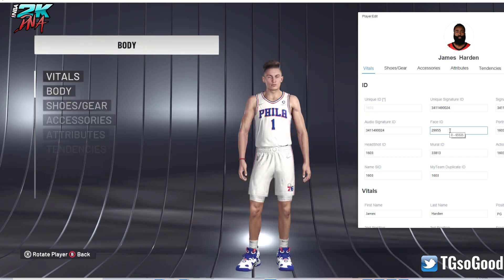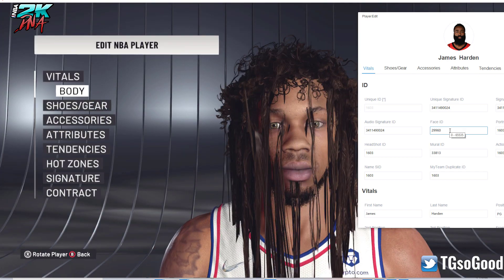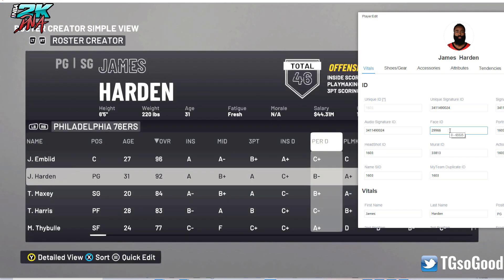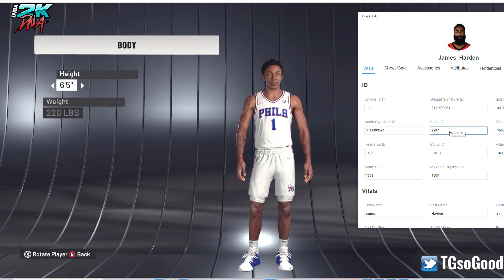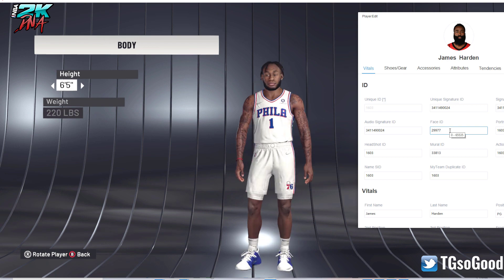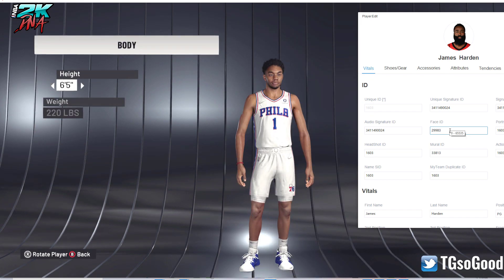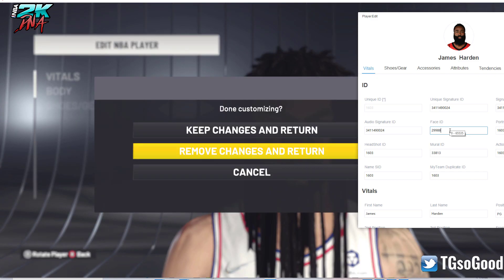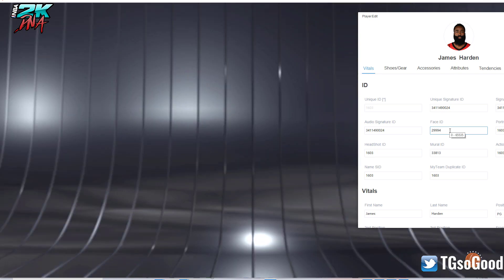Back for the modders - NBA 2K22 on PC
NLSC: TGsoGood
OperationSports: TGsoGood
D: tgsogood#8276